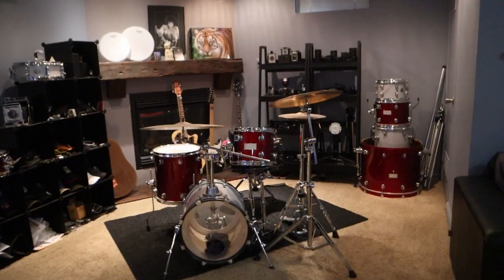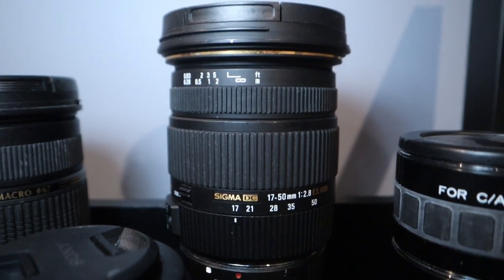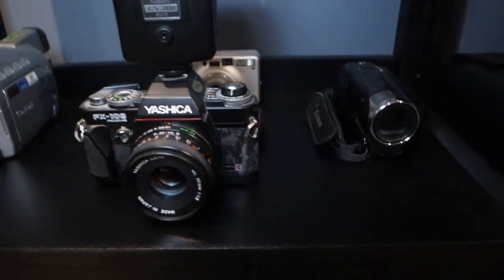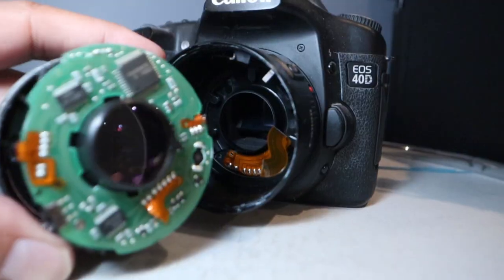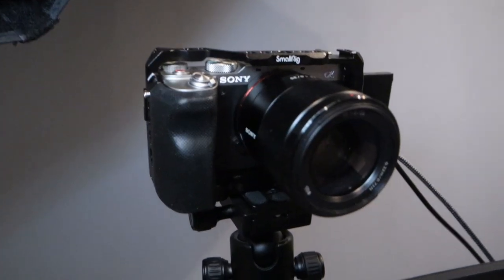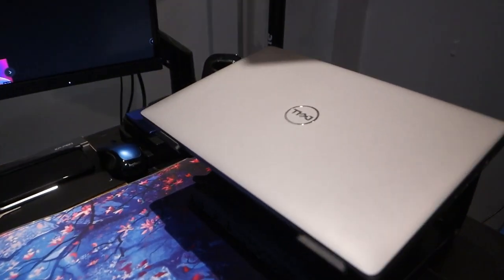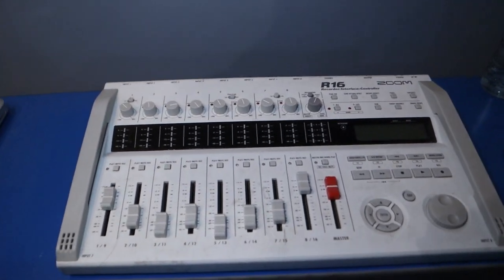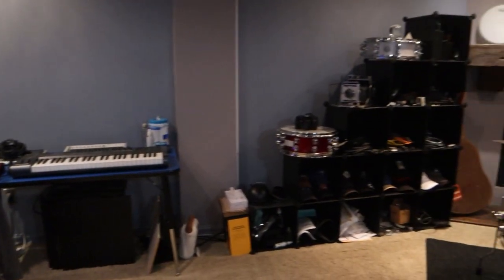My Home Studio Tour Is Nothing Fancy | First Vlog Ever!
Hi everyone! Today's video is a tour of my not so fancy home studio. 😁 Ok it's not really a studio, just a basement with all my stuff in it but hey, it works for me and I'm fortunate to have what I have. With that being said, let's hang and get to know one another!

Arm: Rode PSA1
Small Rig Sony A7C Cage
Elgato Streak Deck
Focusrite Scarlett 8I6 3rd Gen
HUANUO Ultrawide Monitor Arm
Asus ProArt Display 24"
Neewer 660 Pro RGB LED
Rode Wireless Go II